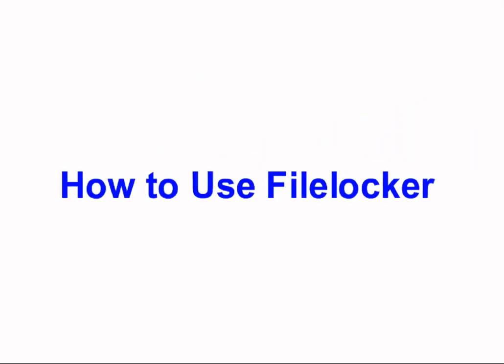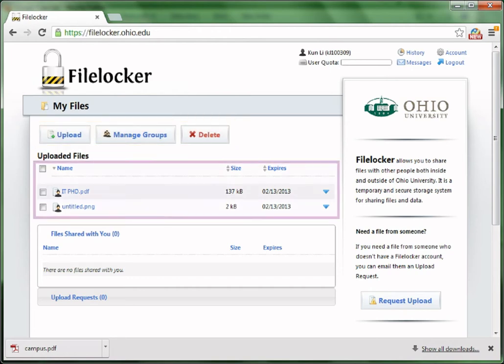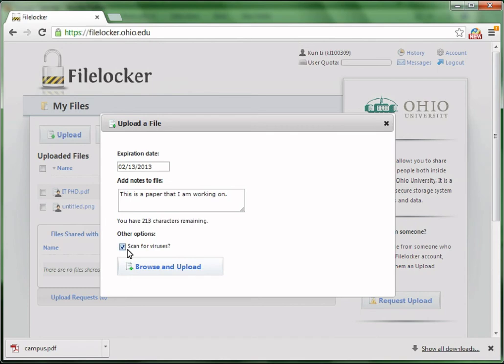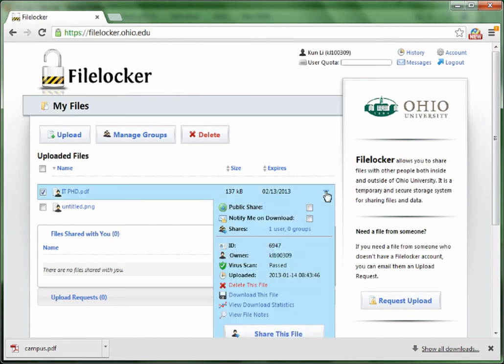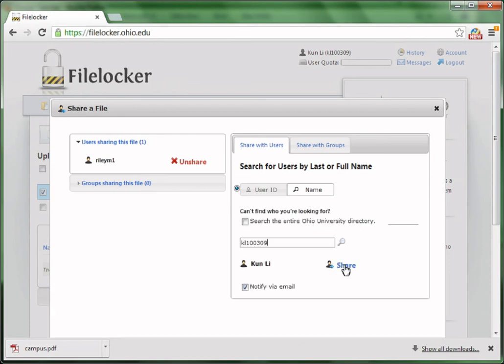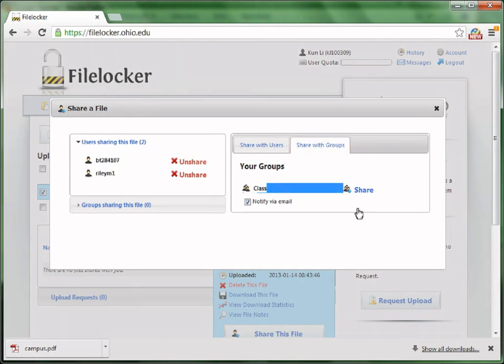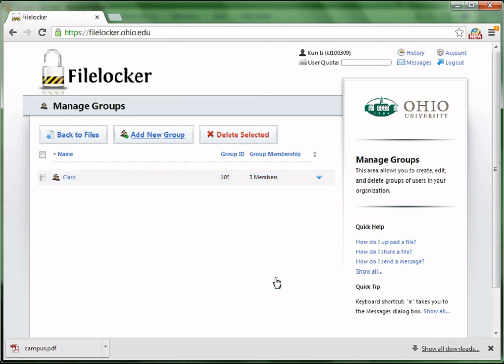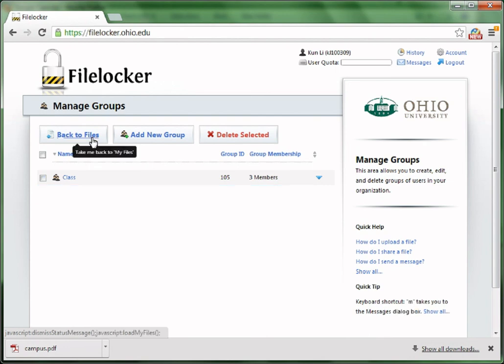Using Filelocker at Ohio University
Learn how to use Filelocker to send and share large files with others.